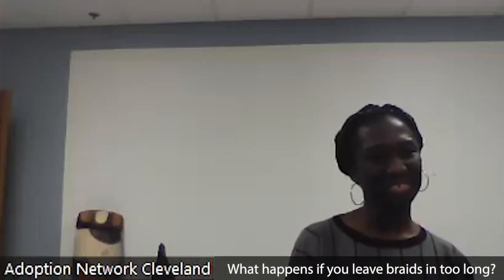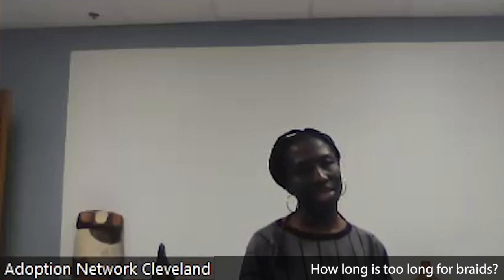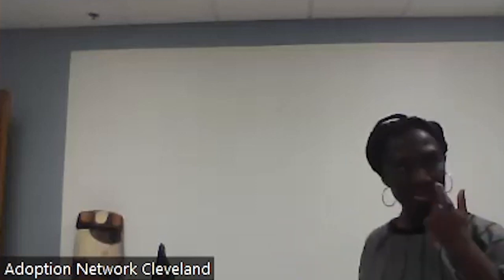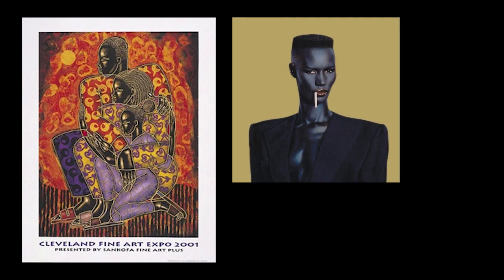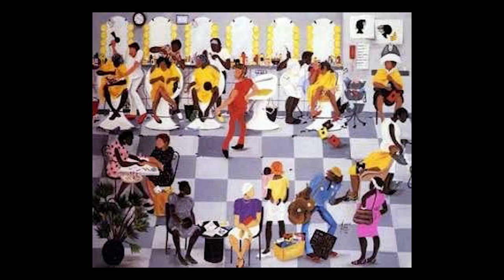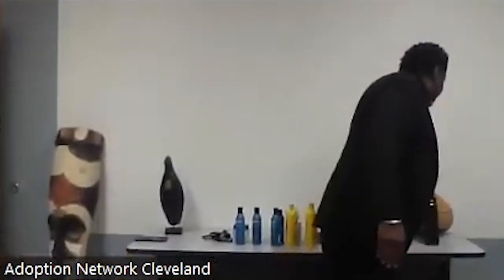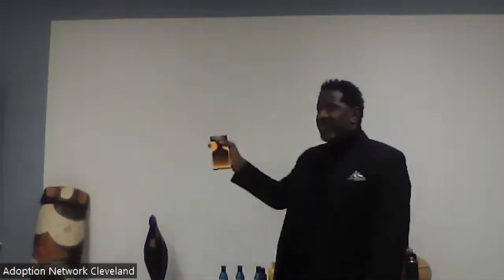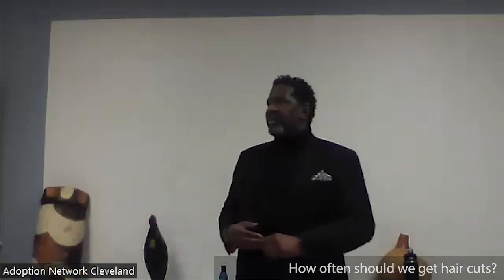Black Haircare Workshop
Transracial adoptive & foster parents were invited to join us for this informative session on ethnic hair & skin care. Learn the do's & don'ts as well as important cultural context, expectations and values. Led by John Taylor of John Dereck Hair Studio & Owusua Yamoah.

Topics:
00:05 — Introduction
01:02 — Haircare Overview with John Taylor
23:18 — Haircare Overview & Braiding with Owusua Yamoah
34:58 — Art & Culture

Q&A:
10:17 — How often should I use a moisturizer?
15:17 — How often do you recommend shampooing?
16:33 — Do hair growth oils work?
18:55 — Newborns: When does a baby's hair change?
20:20 — Best hairstyles for active kids?
22:07 — Swimming with chlorine?
28:05 — What happens if you leave braids in too long?
29:25 — Moisturizing scalp while braids are in?
30:36 — How long should braids stay in?
31:43 — How do you prepare hair to be braided?
41:25 — Why is hair breaking off while combing?
42:21 — How often for haircuts?
44:22 — Skincare